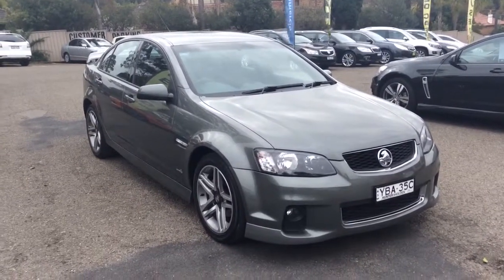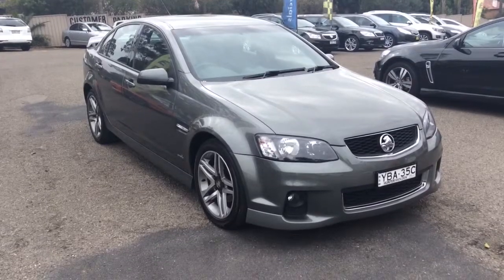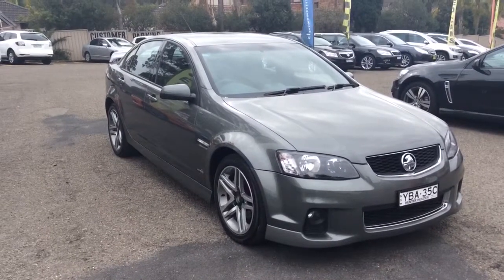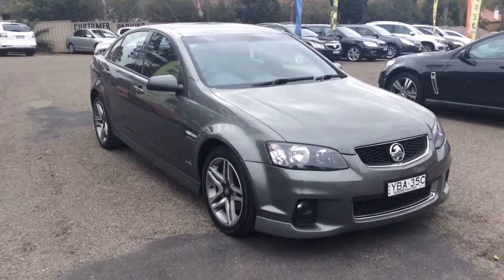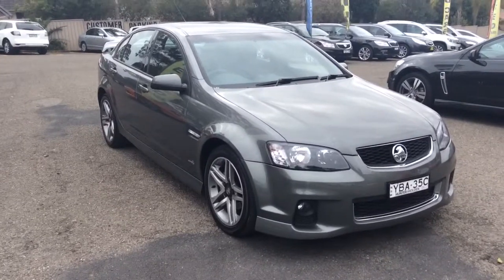2013 HOLDEN 2013 COMMODORE SV6 SEDAN Vehicle Walk Around at Hunter Holden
￼Mr ￼Yan Tan takes a few minutes to walk you around the 2013 HOLDEN 2013 COMMODORE SV6 SEDAN. Stop by our dealership for your own personal view and test drive with Yan Tan!